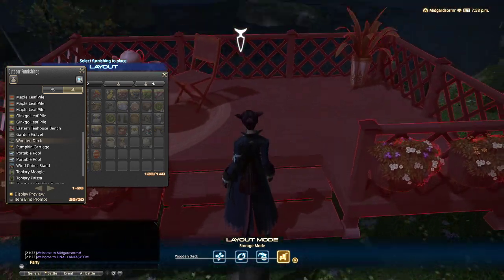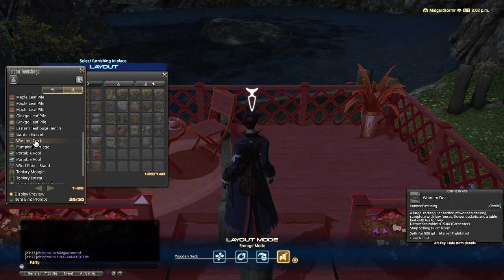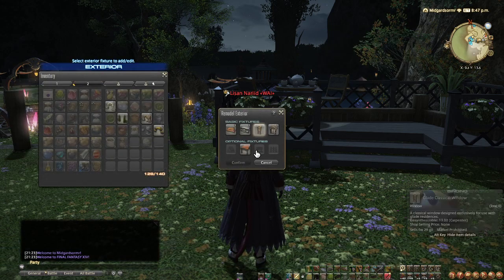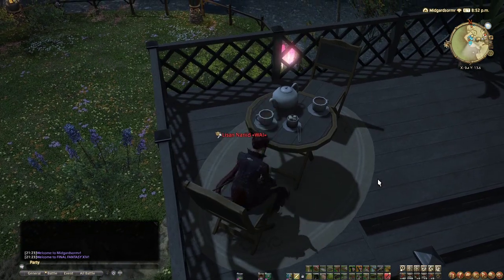Floating the new deck on a fence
Final Fantasy 14 added a new deck outdoor furnishing, after seeing other's posts I was curious if I could do something similar.  This is my quick and dirty tutorial to floating the deck.